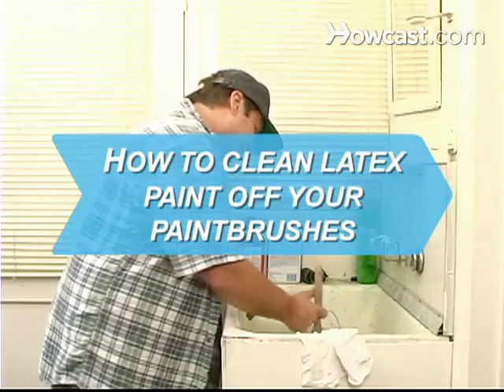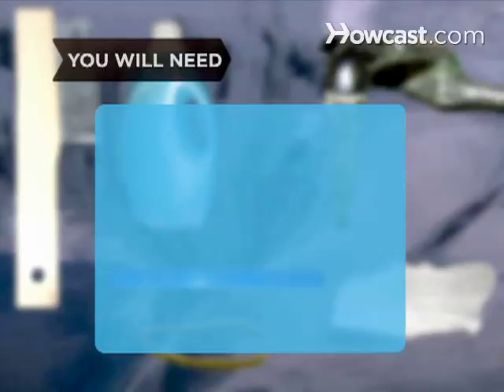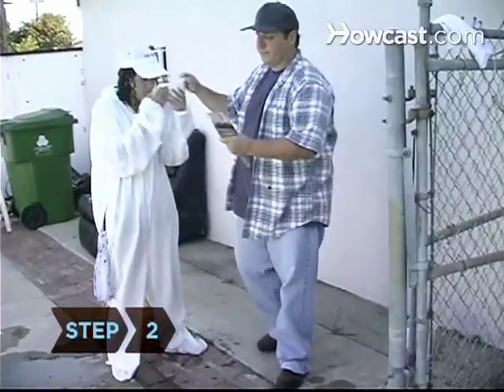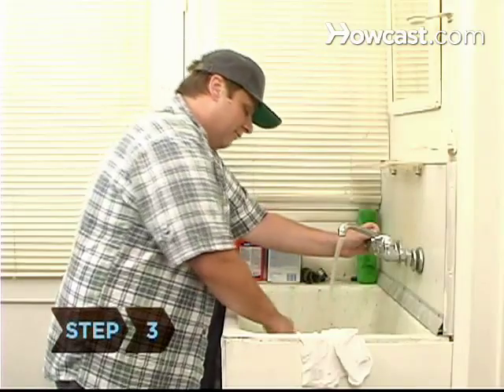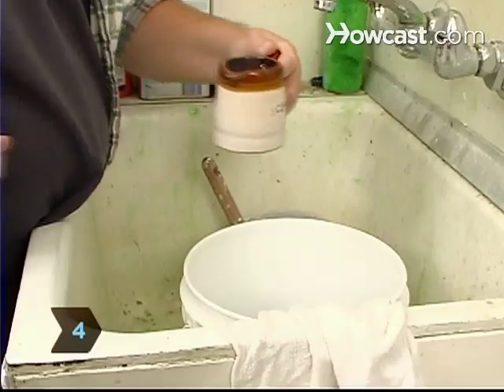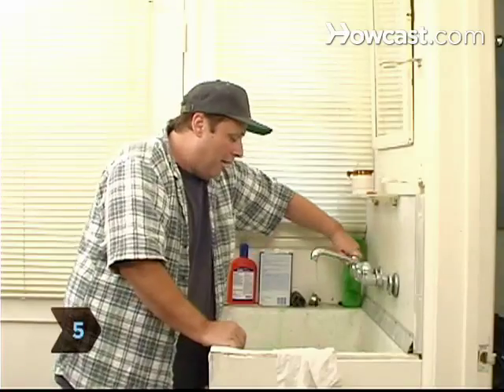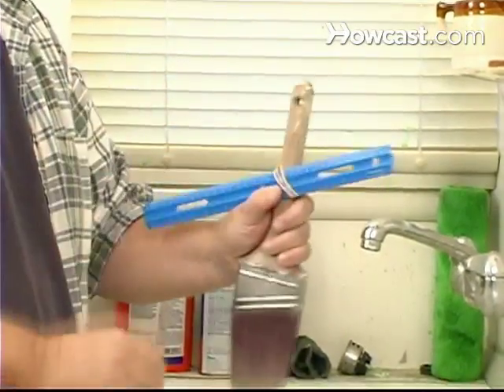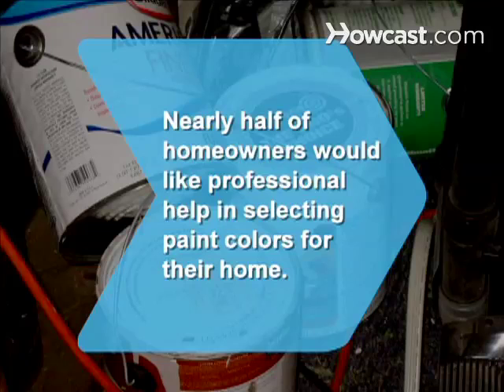How to Clean Latex Paint Off Your Paintbrushes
Despite your best efforts, do your paintbrushes always end up too stiff to reuse? Keep them forever with these cleaning tips.

Step 1: Prep it
Every time you start painting, prep the brush by dipping it into water. Shake it out before you dip it into paint.

Step 2: Don’t let it dry out
Whenever you take a break, wrap your brush in a clean, damp rag.

Tip
Keep the brush out of the sun during breaks.

Step 3: Rinse with water
When you’re finished painting for the day, thoroughly rinse your brush with warm water. As you’re rinsing it, use a paintbrush comb to remove excess paint.

Step 4: Swish with fabric softener
Fill a container with one gallon of warm water and a half a cup of liquid fabric softener. Swish the brush back and forth in the solution for about thirty seconds.

Tip
Keep the bristles from touching the bottom on the container.

Step 5: Swish some more
Dump the water, replace it with fresh water, and swish some more. Repeat the process until the water in the container stays clear.

Step 6: Soak in water
When the brush is clean, secure the handle to a ruler with a rubber band and suspend it in yet another batch of clean water, making sure the bristles don’t touch the bottom. Let it sit for several hours to loosen any residual paint.

Step 7: Drip dry
Hang the now spanking-clean brush and let it dry.

Forty-two percent of homeowners would like professional help in selecting paint colors for their home.